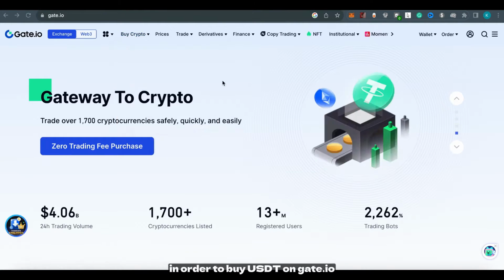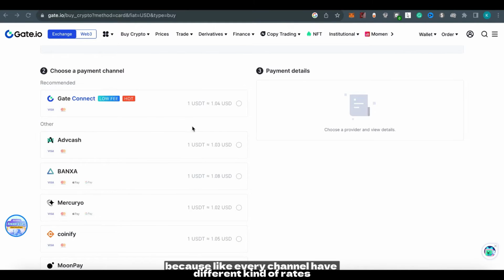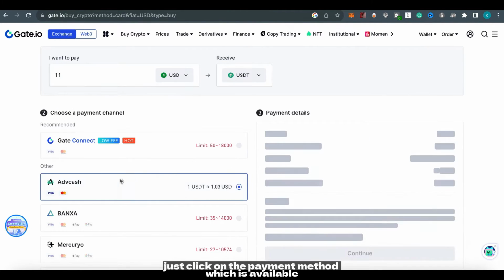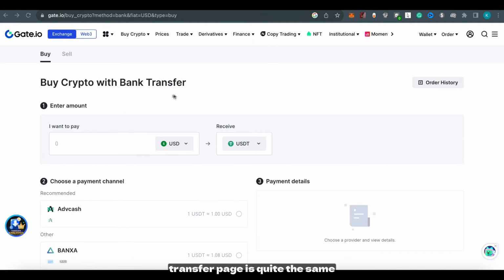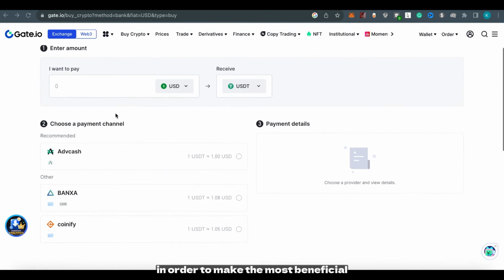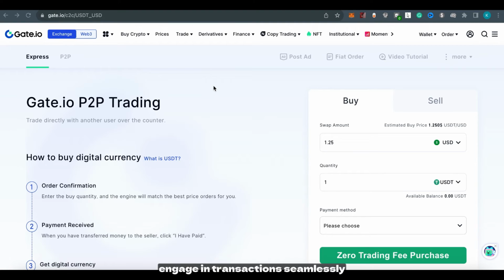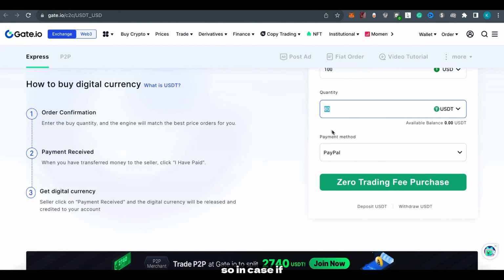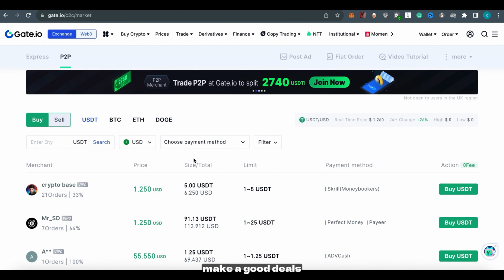How to Buy USDT on Gate.io? - Watch Before You Buy (2025)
How to Buy USDT on Gate.io

Before diving into the world of USDT on Gate.io, take a moment to watch our comprehensive guide. We'll show you the ins and outs of buying USDT, including essential tips and precautions to ensure a successful and secure transaction. Start your journey into the world of cryptocurrency with confidence!

From this tutorial, you will learn how multiple methods of how to buy crypto from gate.io:
1) how to buy usdt with debit/credit card
2) how to buy usdt with Bank Transfer
3) How to Buy USDT on Gate.io p2p